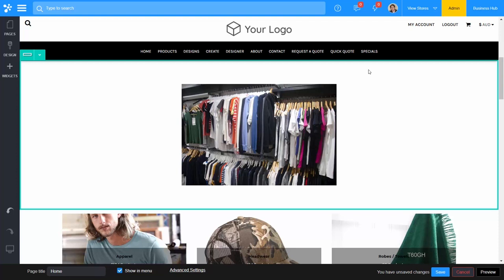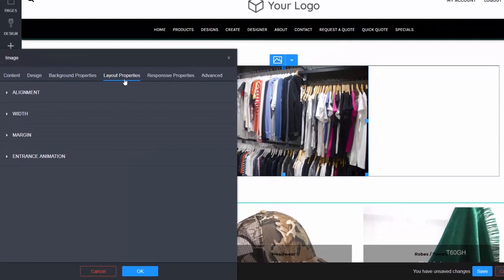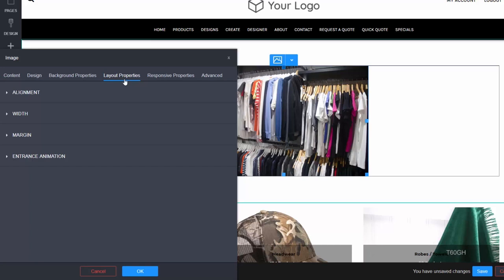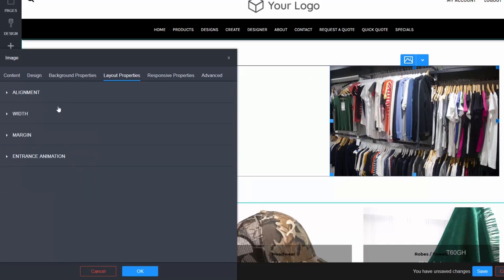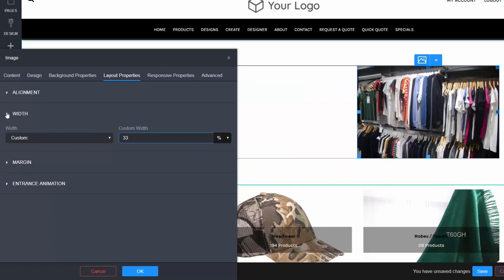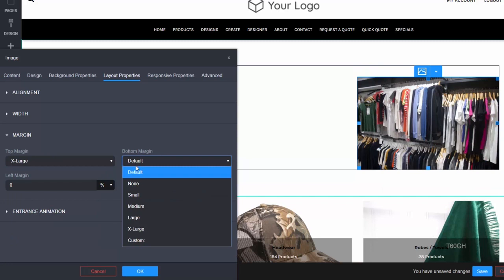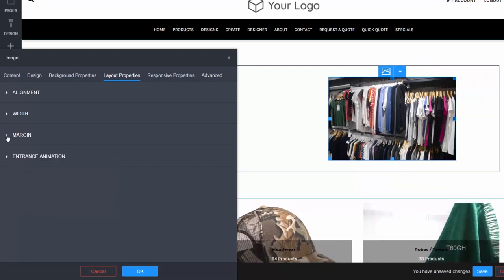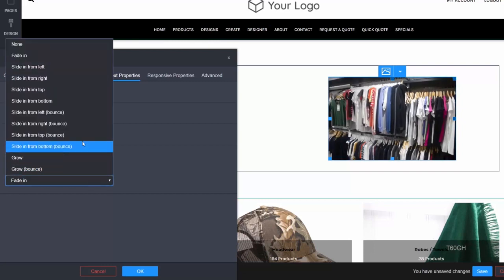Website Pages Editor - Widget Layouts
The Website Pages Editor is where you build, design, and edit your responsive website with a live preview. The layout property tab within each widget lets you specify layout options for your widget. To access the layout property tab for your widget, mouse over your widget, select the down arrow, and select settings. Then, select layout properties...